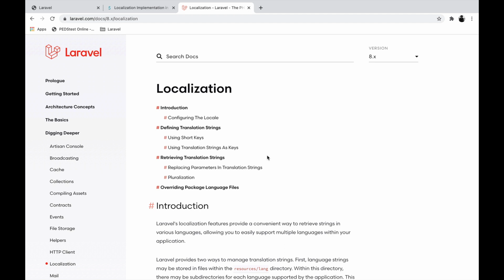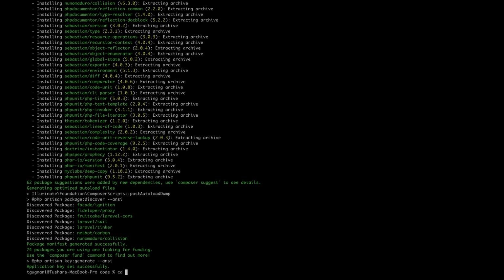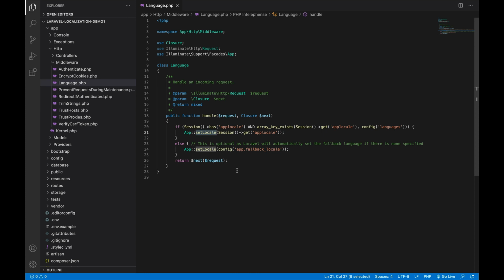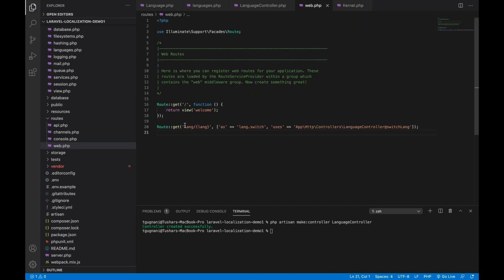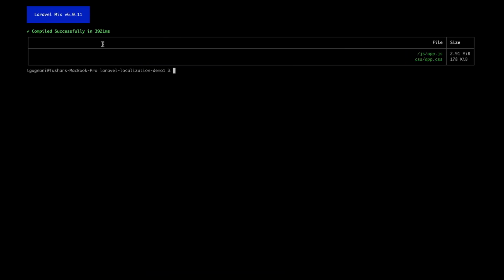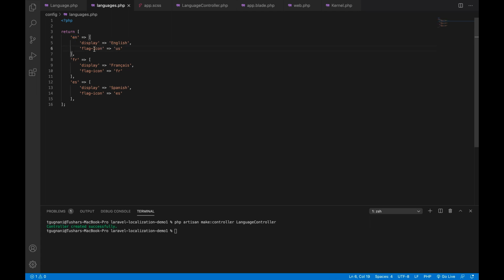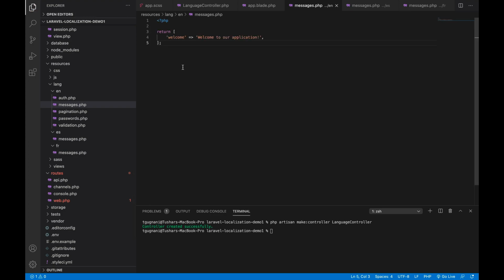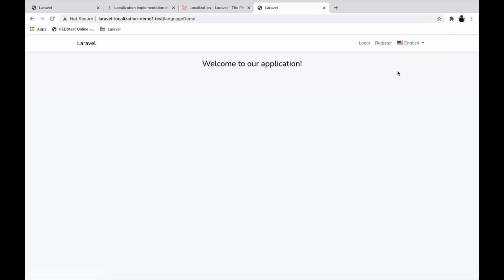Laravel Localization and Language Switcher Demo Tutorial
In this video I implement a simple language switcher in Laravel and utilize the localization feature of Laravel to demonstrate how to build a multi-language web application.